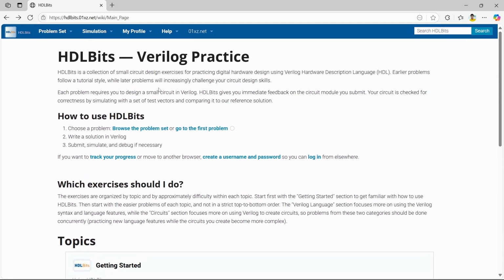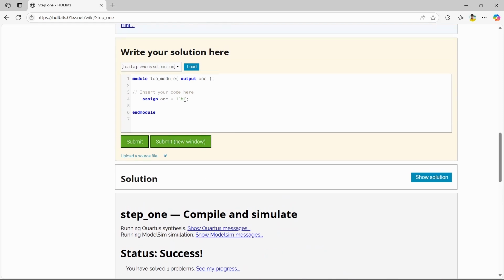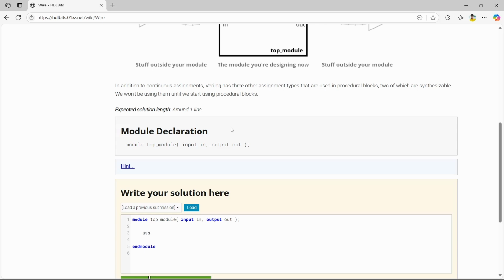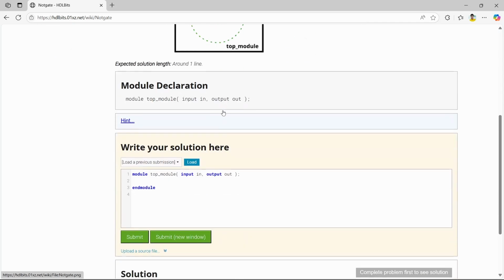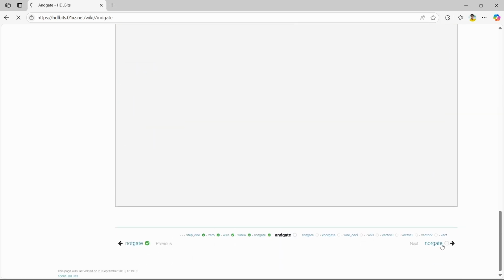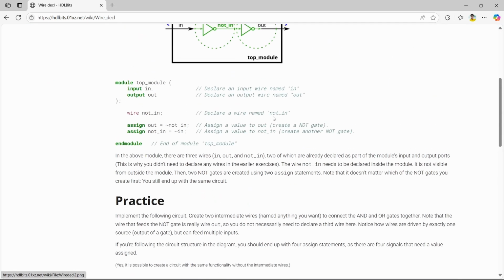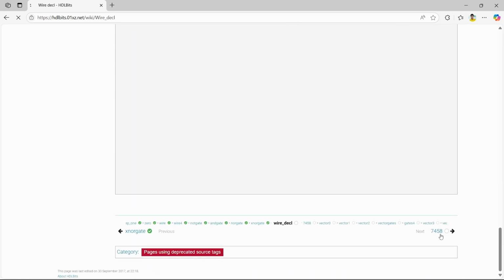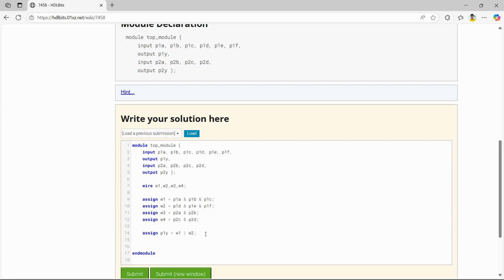HDL Bits Complete Guide: Part 01 || Getting Started with Verilog - Step-by-Step Solutions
Welcome to the HDL Bits Complete Guide: Solve Every Question Step-by-Step series!

Questions Covered
00:00 Introduction to HDL Bits
00:38 Getting Started
02:06 Getting Started Question
05:05 Output Zero
06:50 Verilog Language
06:52 Simple wire
09:15 Four wires
11:47 Inverter
13:36 AND gate
16:06 NOR gate
17:56 XNOR gate
19:41 Declaring wires
23:43 7458 chip

In this first video, we dive into the HDL Bits platform with an overview and kickstart your Verilog journey. We cover Getting Started, Output Zero, and essential Verilog Language basics, including Simple Wire, Four Wires, Inverter, AND Gate, NOR Gate, XNOR Gate, Declaring Wires, and the 7458 Chip. Perfect for beginners and those looking to master Verilog through practical, step-by-step solutions!